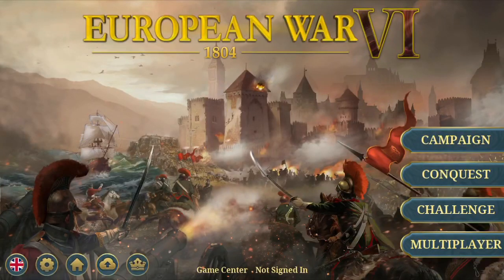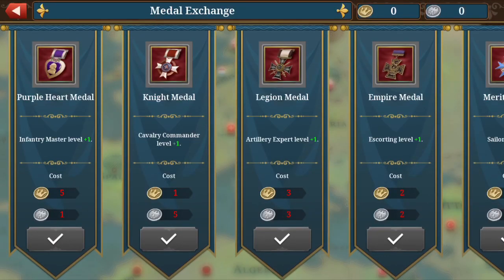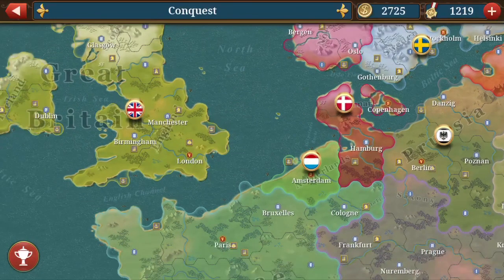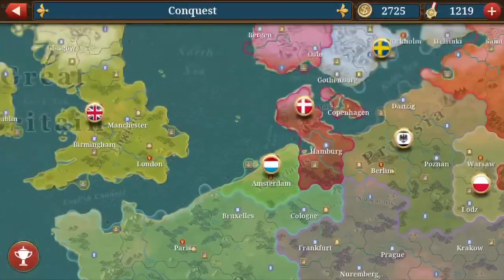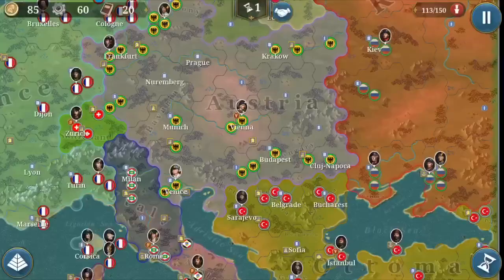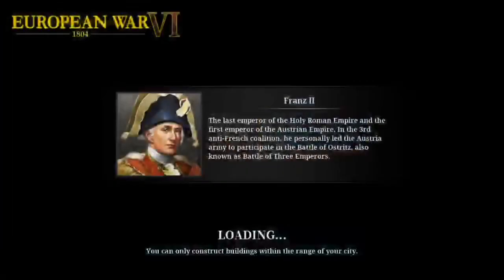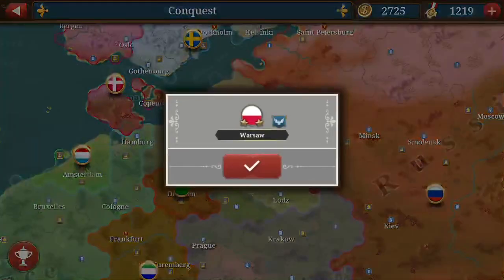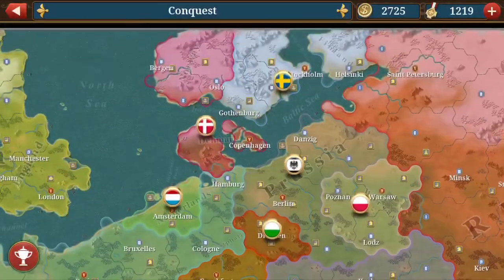EW6 Conquest Discussion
In this Video i'll be analyzing the conquest mode in European War 6 (EW6). The focus will be on new features, my opinion on them which countries to pick and which to avoid. I'll also deliver some tips tricks and finally a little verdict on the mode.

For my Subs which subscribed for memes and fortnite, this doesn't mean i will stop uploading these videos in the moment i'm just more interested in EW6 so that's what i'm gonna upload :)

Have great time ;)